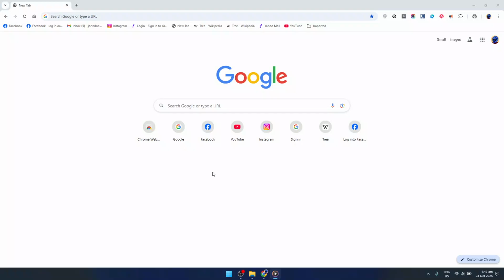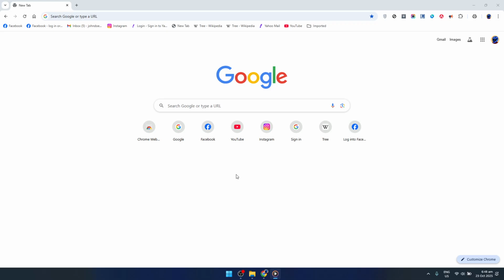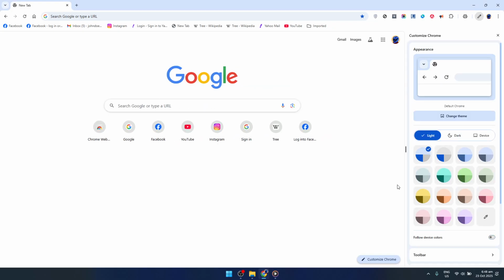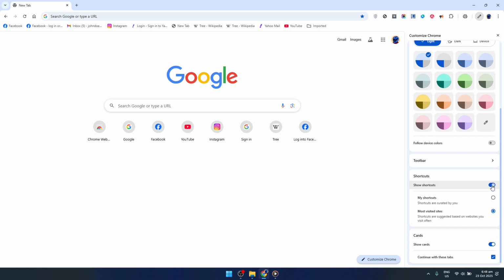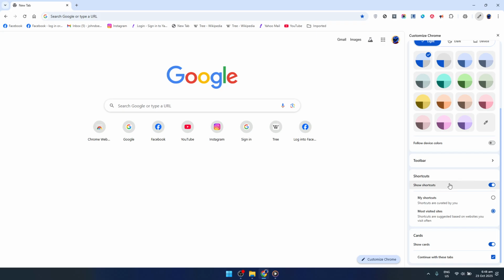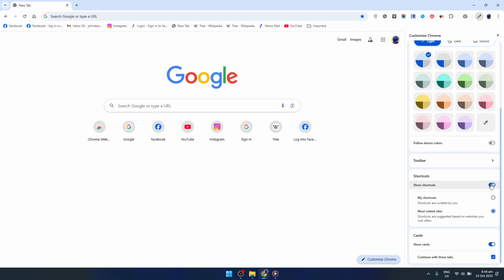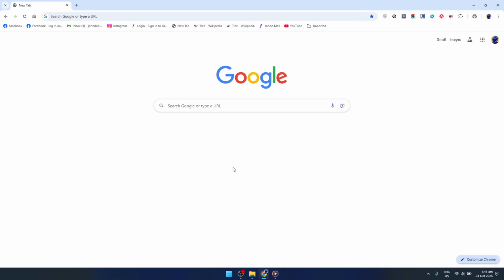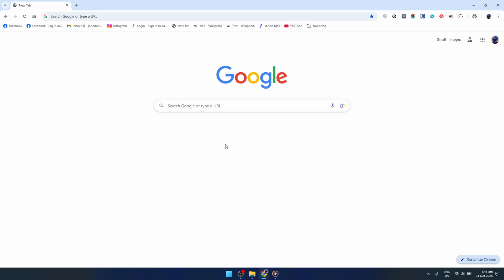How To Hide Web Shortcut on Google Chrome Browser [2025 Guide]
In today's video we cover: hide web shortcut, Google Chrome tips, browser shortcuts, Chrome browser tricks, hide bookmarks, web shortcuts tutorial, privacy settings Chrome, Chrome browser guide, desktop shortcut hide, manage Chrome shortcuts, browser organization, web navigation tips, Chrome settings, computer shortcuts, optimize Chrome, Chrome customization, internet privacy tips, web browsing efficiency, Chrome user guide

-Google Drive
-Google Meets
-Google Sheets
-Google Chrome
-Google Forms
-Google Gmail